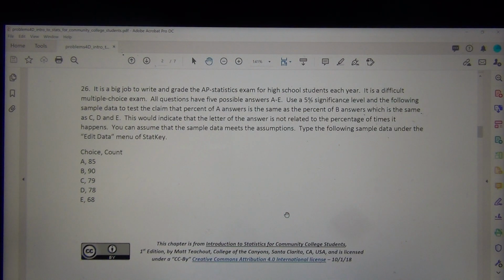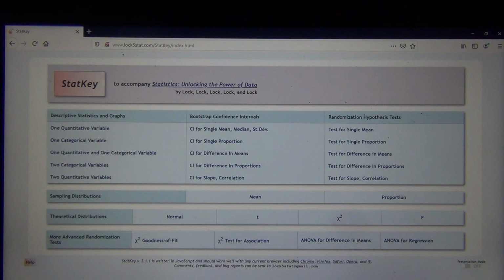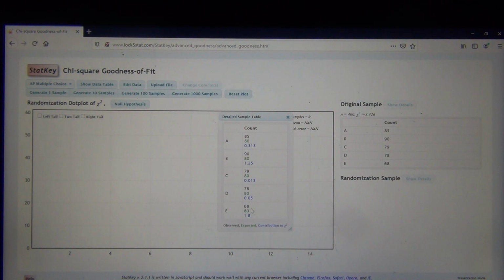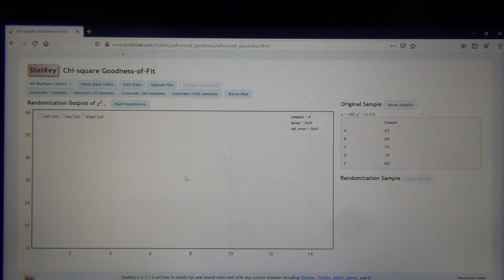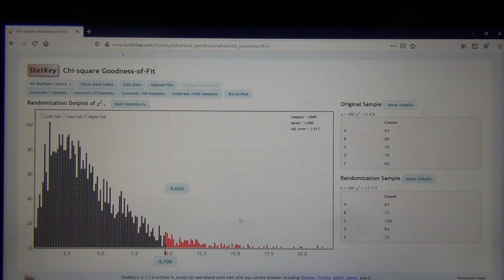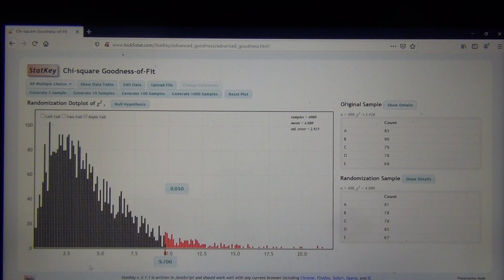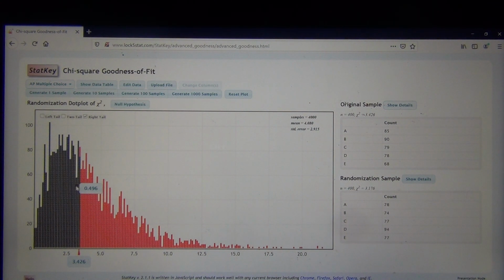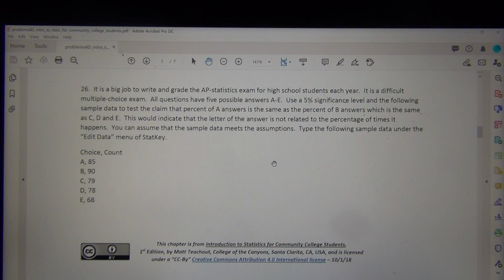Section 4D Problem 26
Solution to problem#26 from section 4D from the free OER textbook Introduction to Statistics for Community College Students (1st edition).